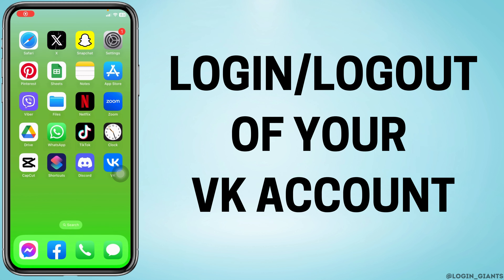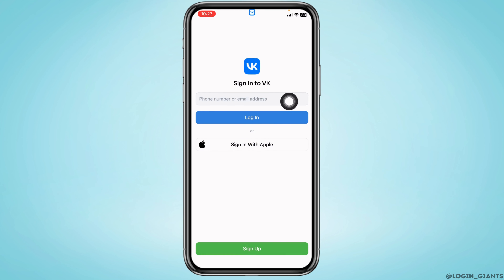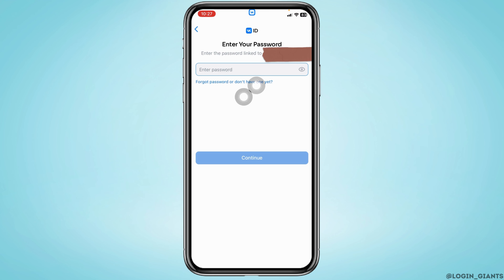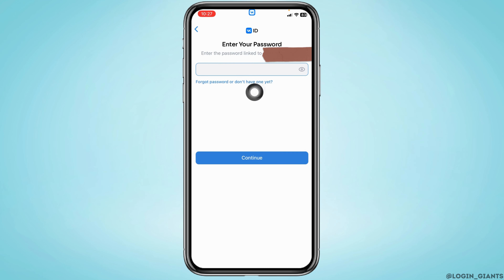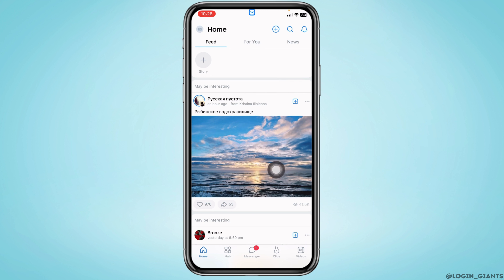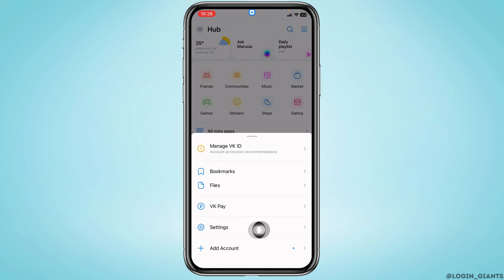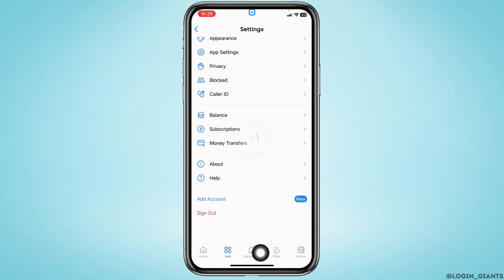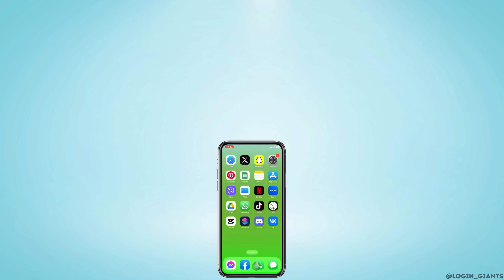How to Login and Logout VK Account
👋 Welcome back to Login Giants! In this tutorial, we're walking you through the essential steps of logging in and logging out of your VK account. Whether you're accessing VK for the first time or need to securely log out, we've got you covered.

Our step-by-step guide ensures a smooth login and logout process for your VK account.

🔥 Navigating VK: Logging In and Out of Your VK Account:

📌 Have more questions about VK account login and logout or any other tech-related inquiries? Feel free to drop them in the comments below. If you find this guide helpful, show your support with a thumbs up and share it with friends who might also need assistance with their VK accounts.

📱 Timestamps:

0:00 - Introduction
0:05 - Step-by-Step: Logging In and Out of Your VK Account